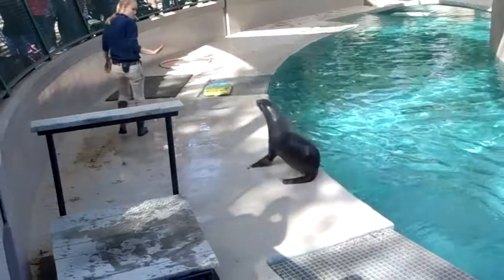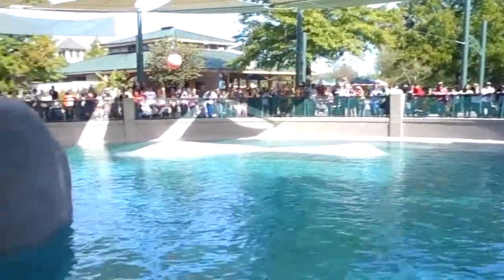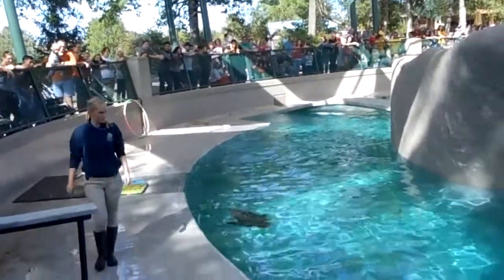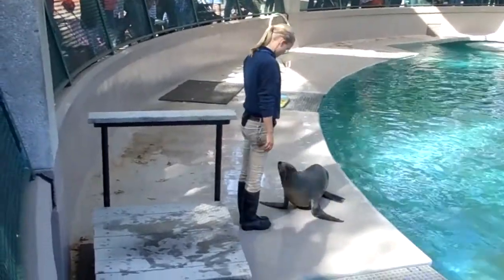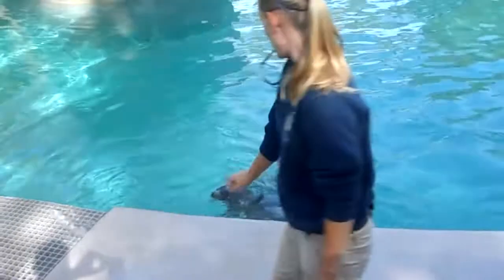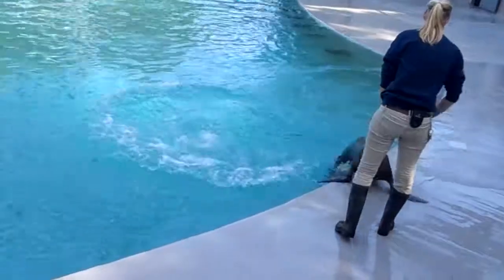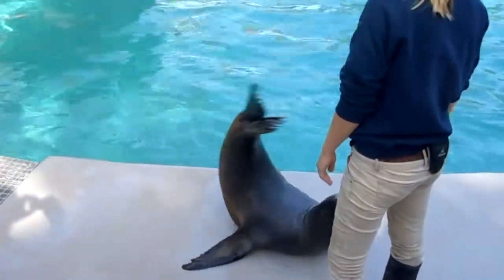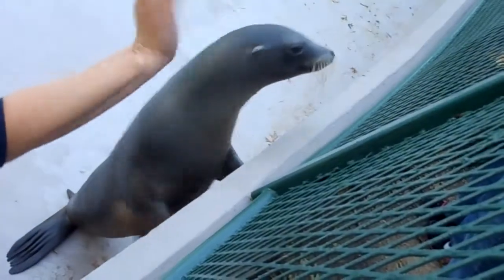California Sea Lions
The California sea lion (Zalophus californianus) is a coastal eared seal native to western North America. It is one of five species of sea lion. Its natural habitat ranges from southeast Alaska to central Mexico, including the Gulf of California. Sea lions are sexually dimorphic - males are larger than females, and have a thicker neck and protruding crest. They mainly haul-out on sandy or rocky beaches, but they also frequent manmade environments such as marinas and wharves. Sea lions feed on a number of species of fish and squid, and are preyed on by killer whales and white sharks. From Wikipedia